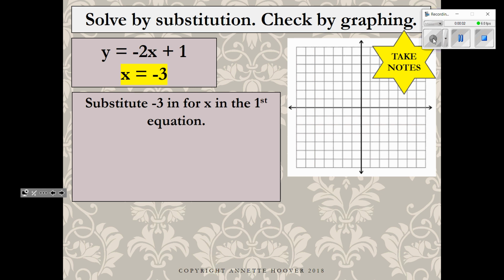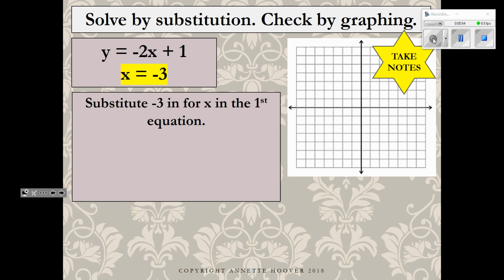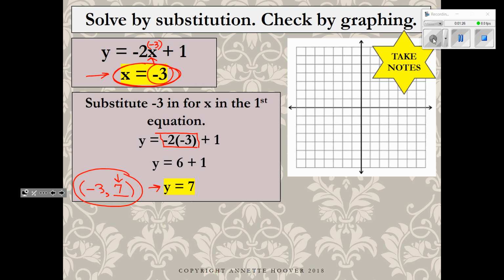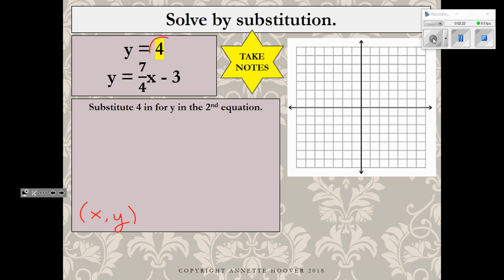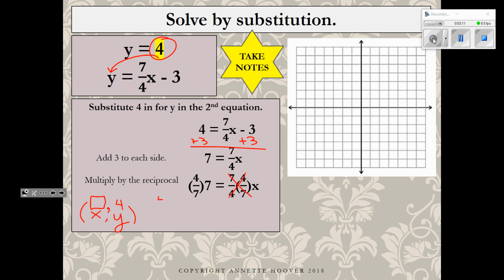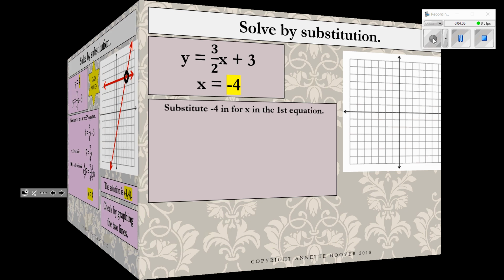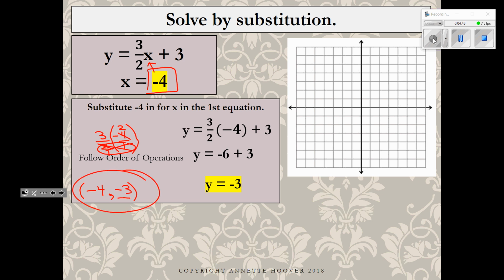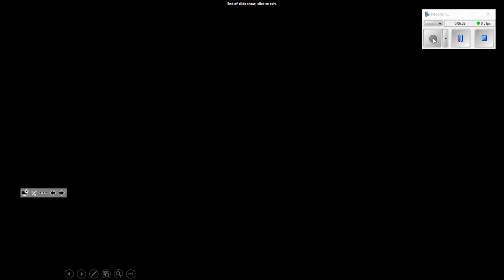Math, Help! Pre-Algebra: Solving Systems by Substitution (Easy Version)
This video describes how to solve systems of equations by substitution when one of the variables is given to you.